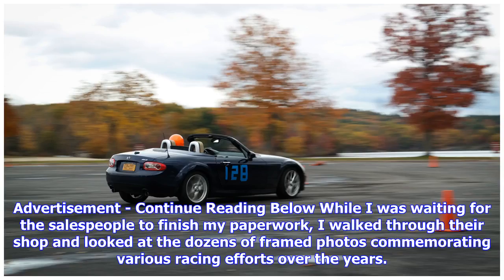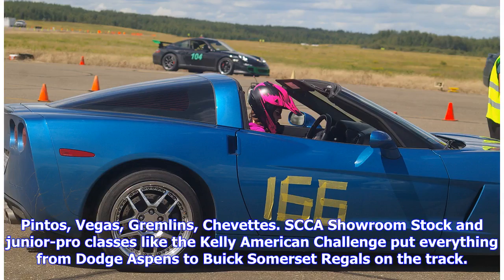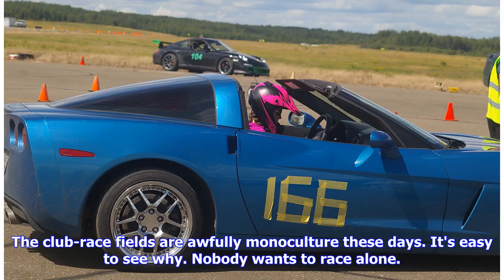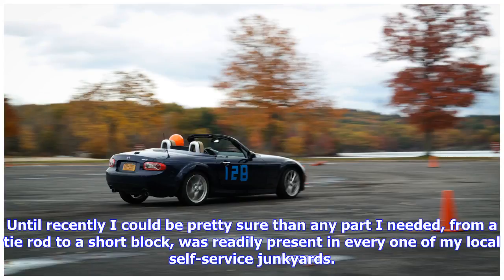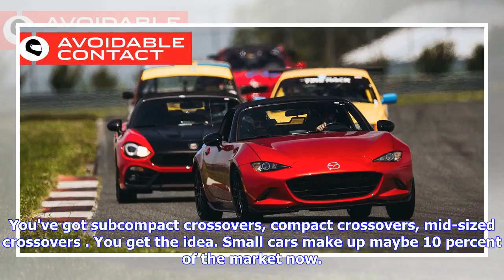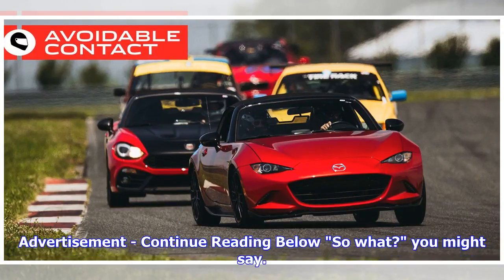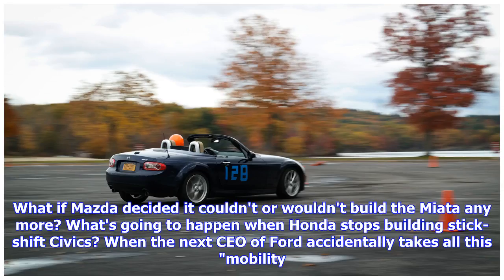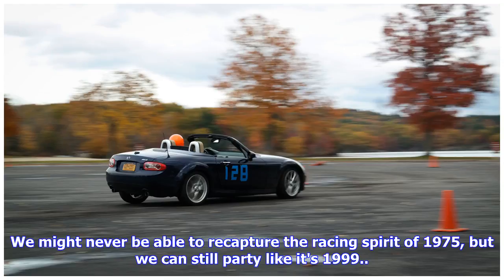Breaking News | We Are Running Out of Cars for Club Racing and Autocrossing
Last month, I yielded to the inevitable and bought myself another open-deck car-hauling trailer to replace the 18-foot steel-deck one that was stolen from my race shop about ten years ago. The place I bought it, Rock's Trailer Sales in Columbus, Ohio, has been supporting SCCA autocross and club-racing efforts since around the time I was born. Their sponsorship and participation in motorsport is so pervasive that I recently saw a Montreal-based pro-racing team hauler with a Rock's sticker on the ...